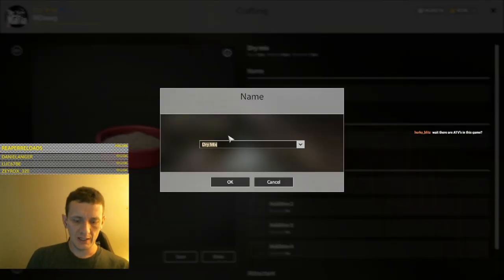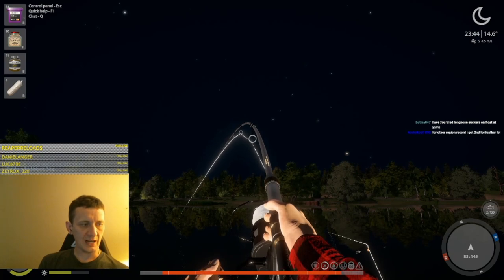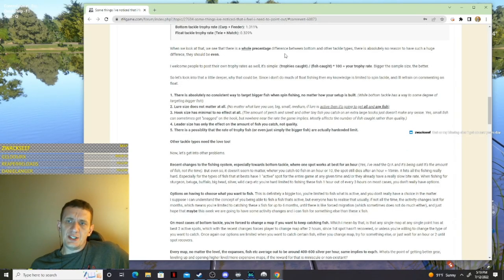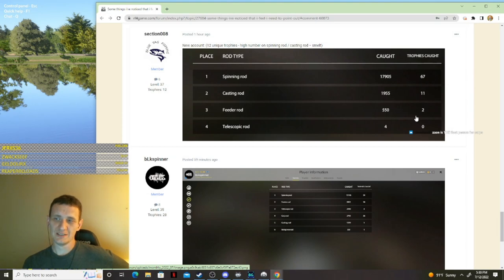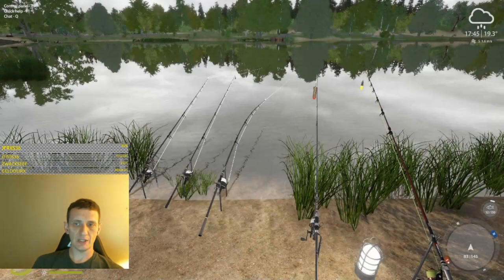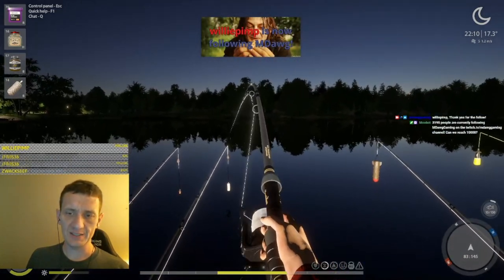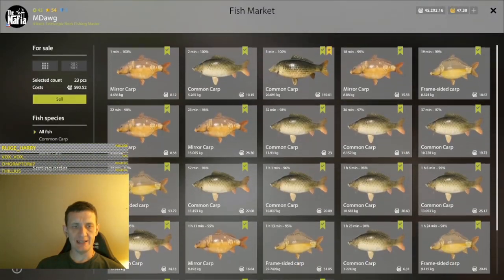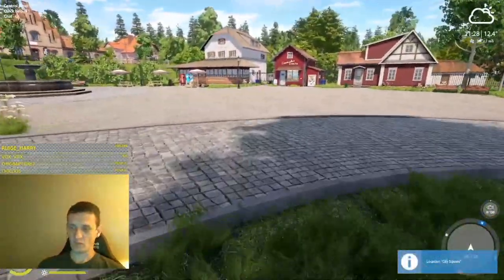Russian Fishing 4 Trophy Tutti Time 7-12-22 (Stream Highlight)